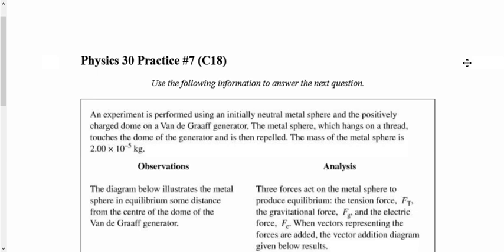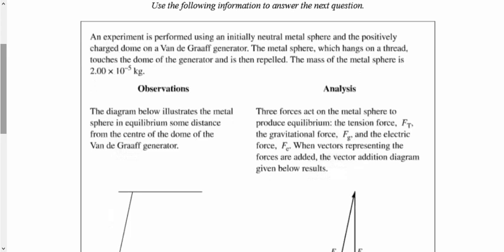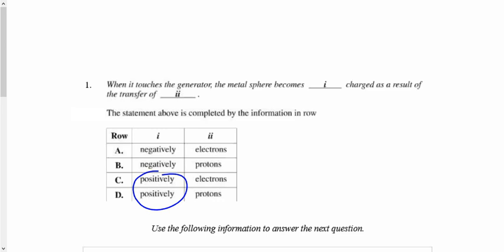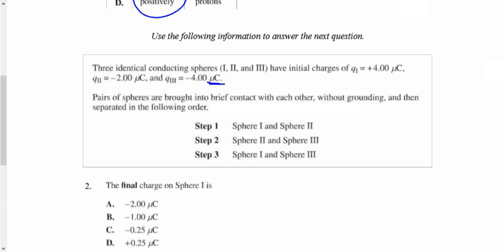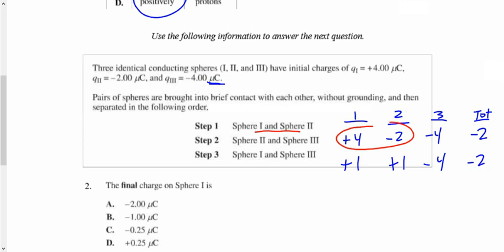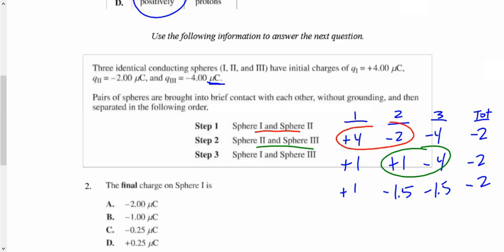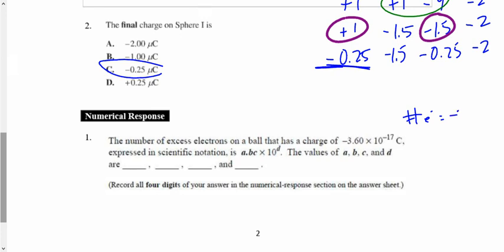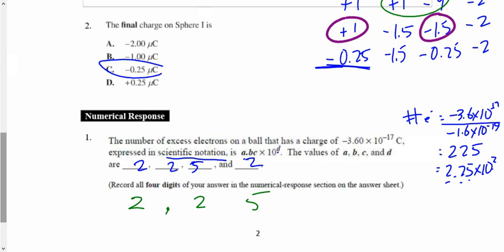(P3019S) Topic 18- Practice Question Set #7